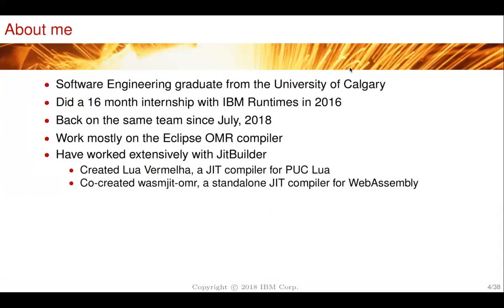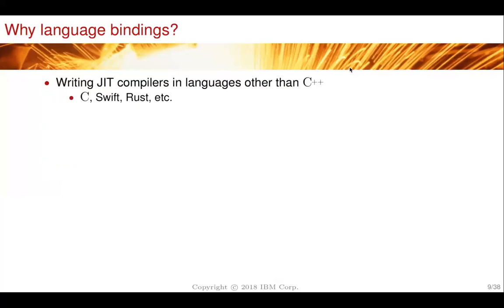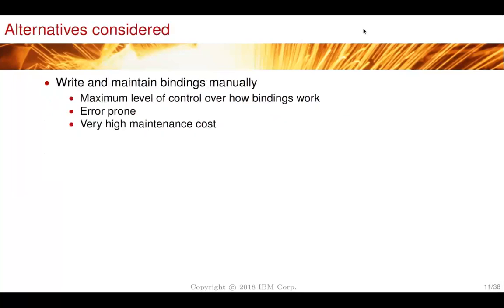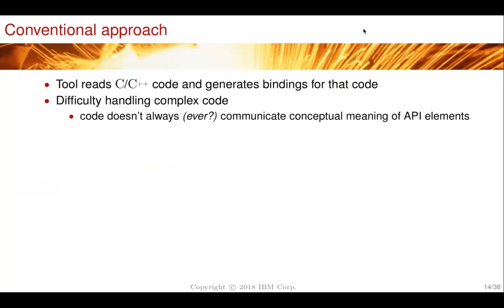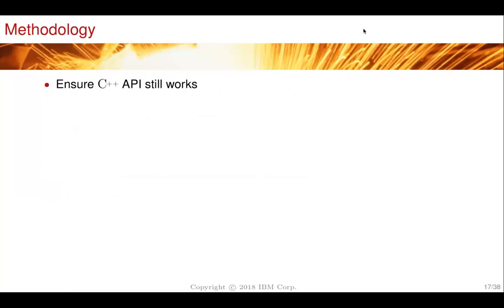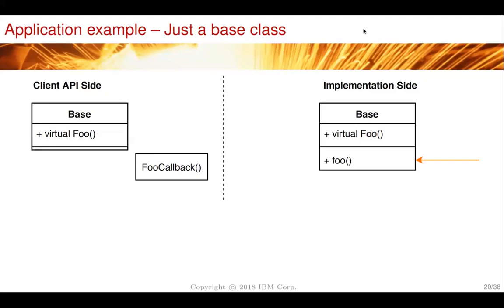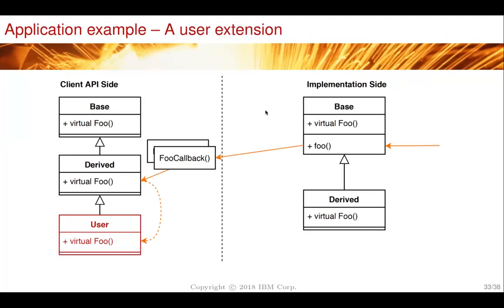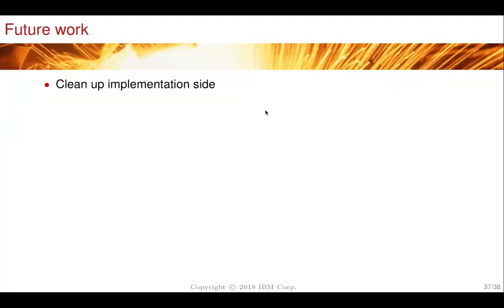Taking Eclipse OMR JitBuilder to a Language Near You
Speaker: Leonardo Banderali, IBM Canada.

As a framework for building JIT compilers, a driving goal of Eclipse OMR JitBuilder is to make JIT compilation technology more easily accessible to existing and up-and-coming runtime languages. Instead of forcing language implementations into a framework, JitBuilder tries to integrate itself into the environment chosen by the language developers. Recent work has taken this effort to the next level by allowing languages to leverage the JitBuilder framework directly via language bindings. In this presentation, we will discuss the motivation and use cases for these language bindings as well as the approach taken to make the JitBuilder API available to your favourite languages.